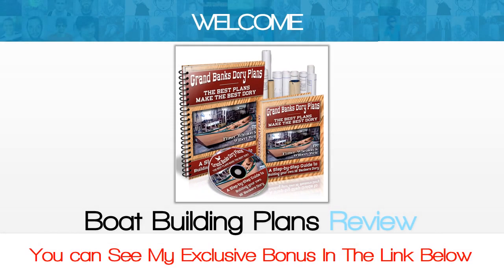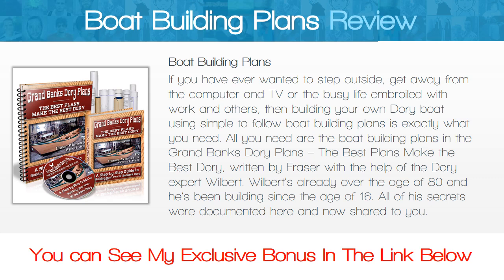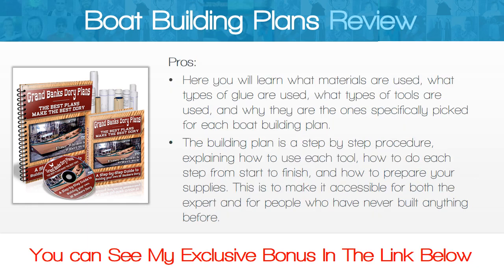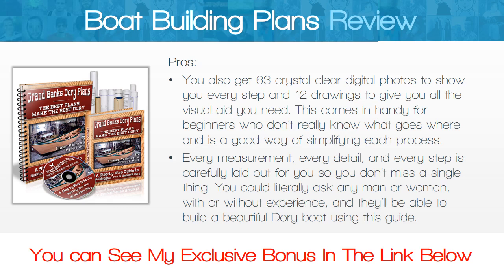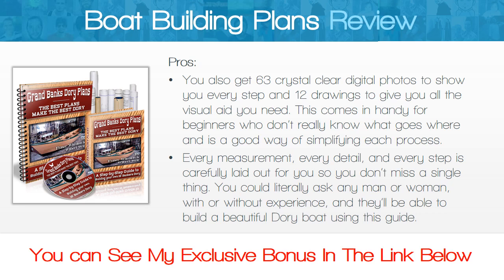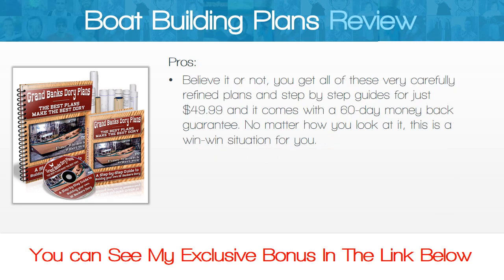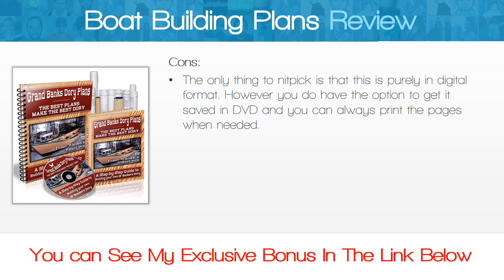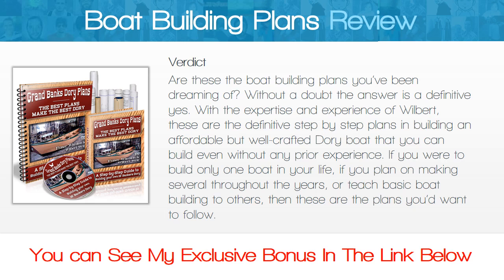Boat Building Plans Review - get *BEST* Bonus HERE!!! ... :) :) :)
Check out Boat Building Plans

Boat Building Plans
If you have ever wanted to step outside, get away from the computer and TV or the busy life embroiled with work and others, then building your own Dory boat using simple to follow boat building plans is exactly what you need. All you need are the boat building plans in the Grand Banks Dory Plans – The Best Plans Make the Best Dory, written by Fraser with the help of the Dory expert Wilbert. Wilbert’s already over the age of 80 and he’s been building since the age of 16. All of his secrets were documented here and now shared to you.

STEP 03: After purchase you will receive "Order Number" in Email. Please send me: your "Order Number" & "Email" on Facebook, Twitter, G+.

Did you Find me By Any of These Search Terms Below?

Boat Building Plans
Wooden Boat Plans
Free Boat Plans
Plywood Boat Plans
Boat Building Plans
Small Boat Plans
Fiberglass Boat Building
Canoe Building Plans
Aluminum Boat Building Plans
Plywood Boat Building Plans Free
Boat Building Plans Free

If not tell me How did you find me, Leave me Comments below ... :)